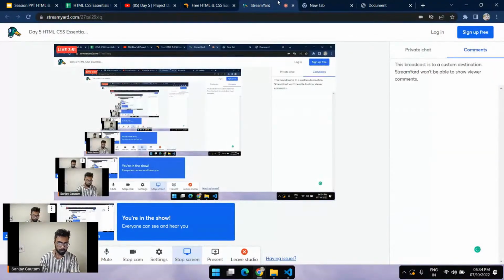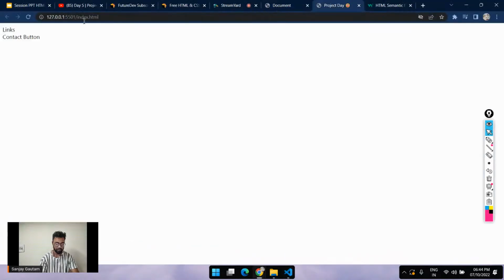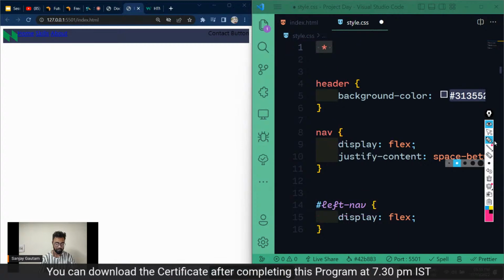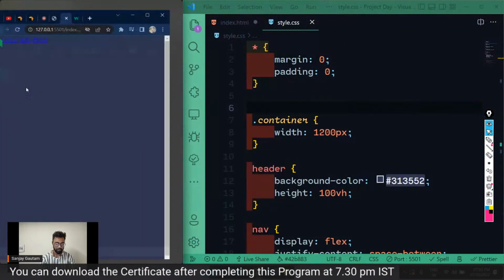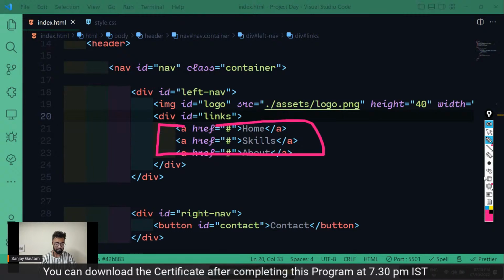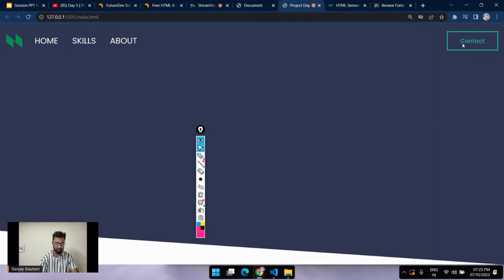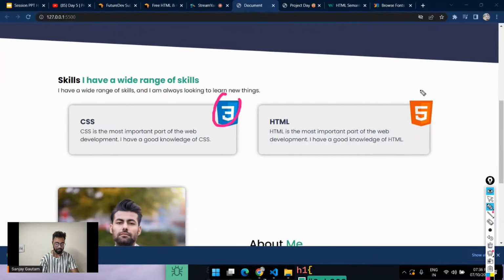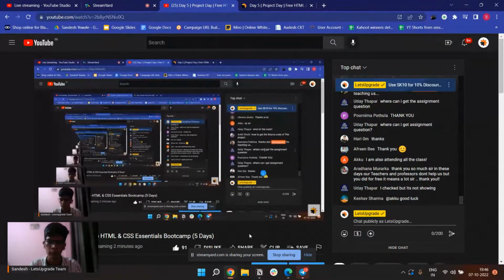Day 5 | Project Day | Free HTML & CSS Essentials Bootcamp (5 Days)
Free HTML & CSS Essential Bootcamp (5 Days) in collaboration with the Google Developer Group MAD Mumbai, National Skill Development Corporation, ITM Group of Institutions, and LetsUpgrade🤩

How ?